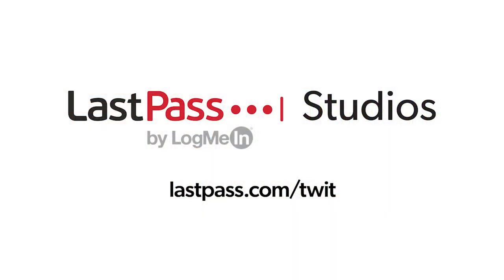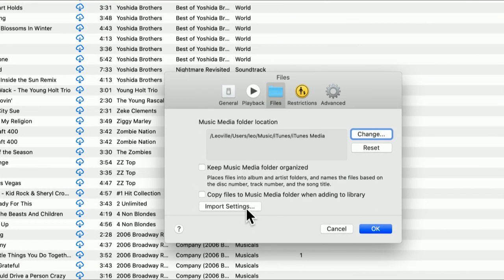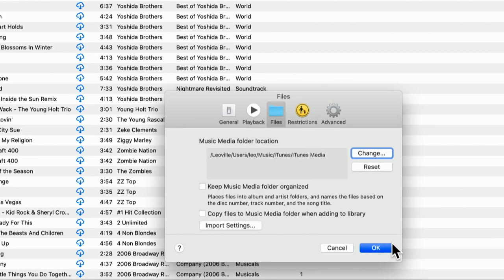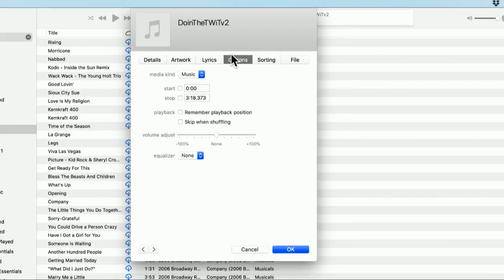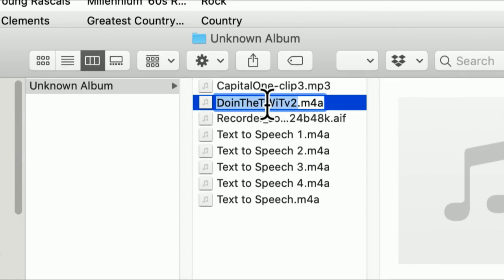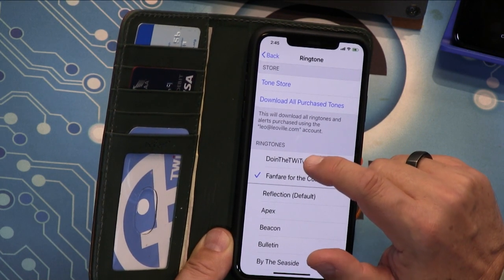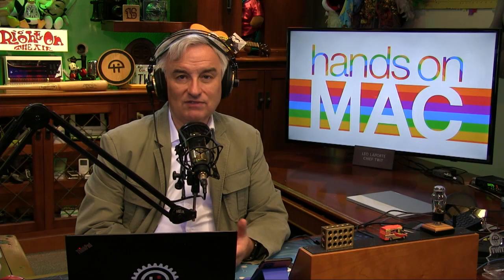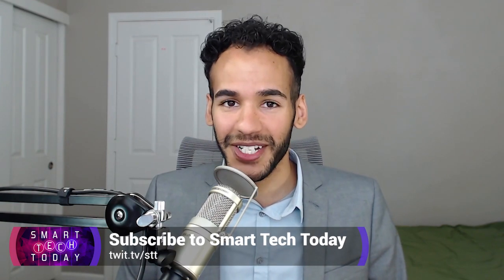Make Free iPhone Ringtones - How to Make Ringtones With Mac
Sick of paying for Ringtones? You can make any song a ringtone for free on your Mac! Here's how:

Open Apple music, or iTunes on older Macs

1. Open Music ... Preferences click Files, click Import Settings and choose AAC Encoder, High Quality 128k
2. Select a track to use as the source.
3. On the Get Info ... Options tab set start and stop times to 40 seconds or less
4. Use File... Convert ...Create AAC version.
5. Right-click on the new copy and click Show in Windows Explorer or Finder.
6. Change the file extension from .m4a to .m4r. (You may need to adjust folder options to see the extensions.)
7. Now connect your phone and drag the m4r file to it.